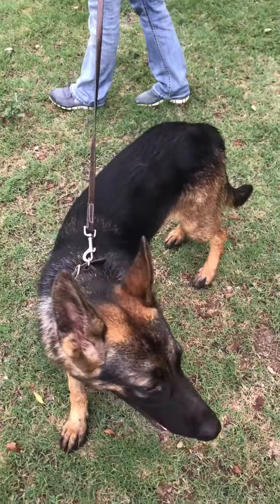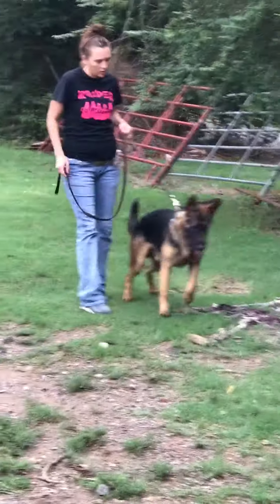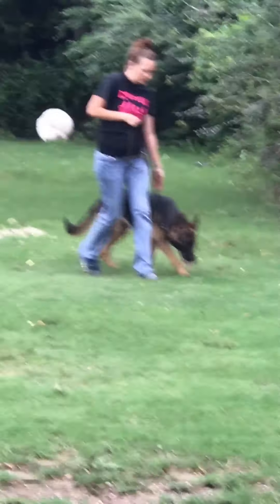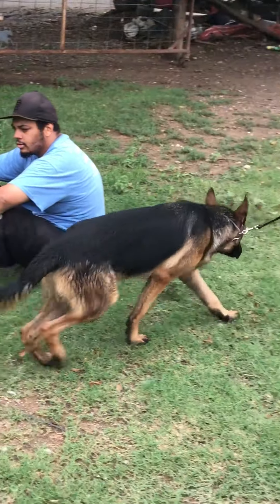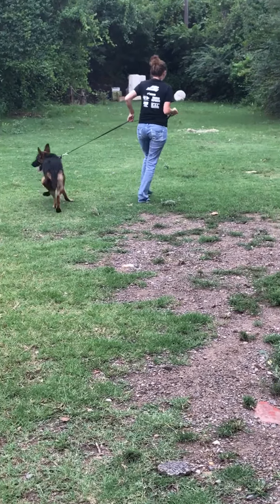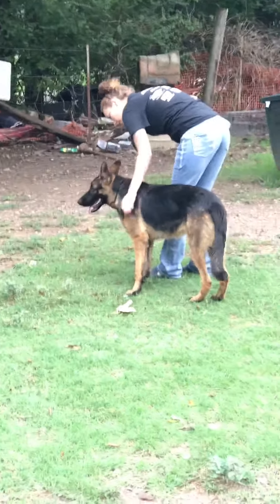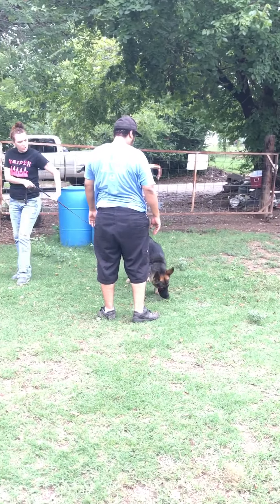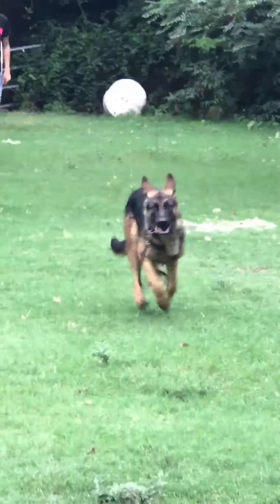Q( developing the off/on switch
Short video this is some foundation training to developing the off/on switch that good protection dogs need